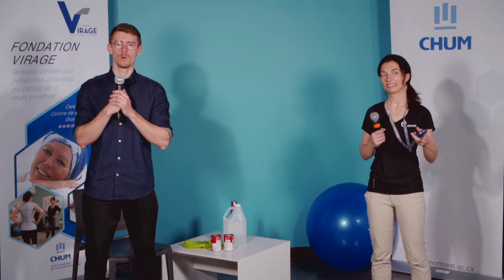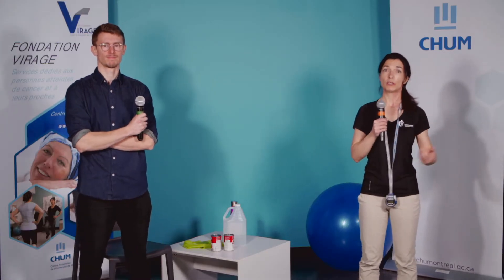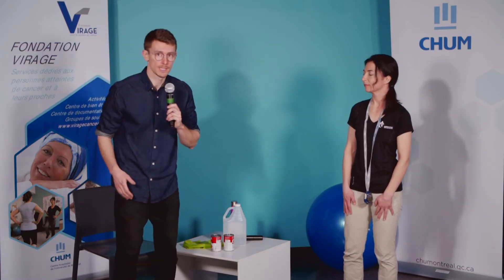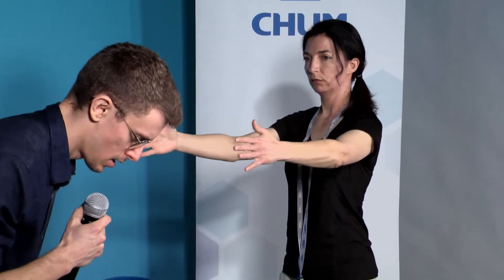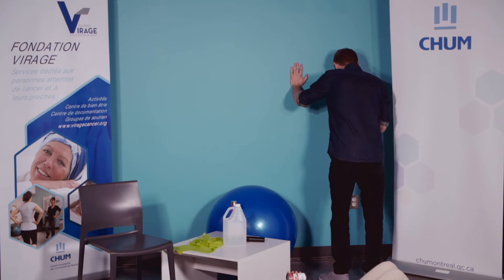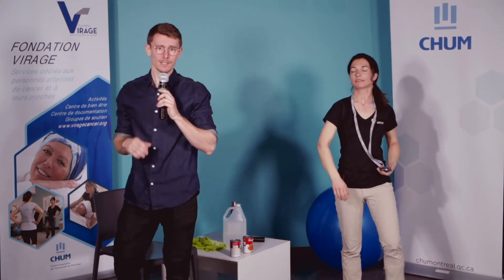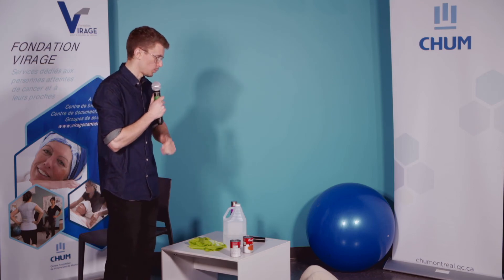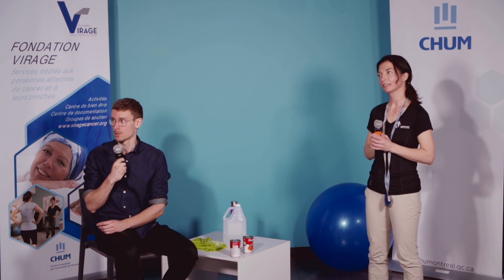Séance d’entraînement kiné-onco #3 – 09 avril 2020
Séance d’entraînement kiné-onco offerte par la Fondation Virage du CHUM.
Isabelle Brisson et Guillaume Bastarache, kinésiologue, vous proposent des exercices de mobilité, d’assouplissement, de renforcement et de détente conçus pour les personnes atteintes de cancer, mais tout le monde peut participer et en bénéficier!
Thème de la séance: Des exercices de mobilité, d’assouplissement, de renforcement et de détente avec des variantes – arabesque, demi-pont et étirement au mur.
Notez que cette séance a été présentée en Facebook LIVE le 09 avril 2020
Bon entraînement!